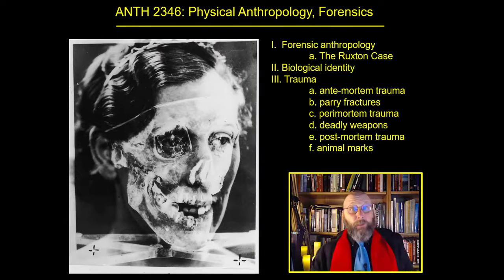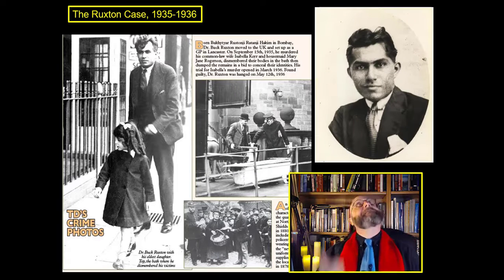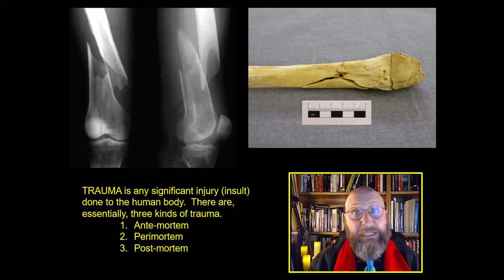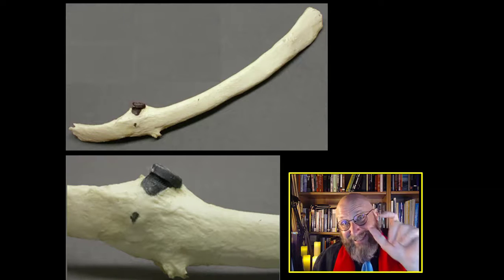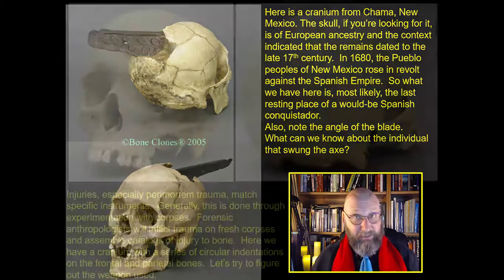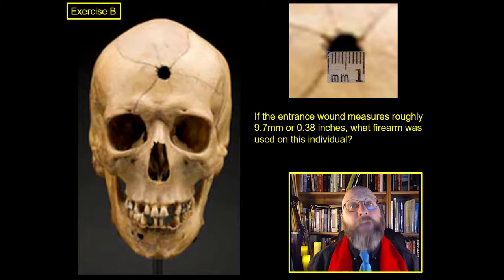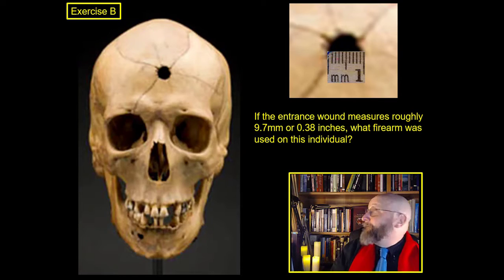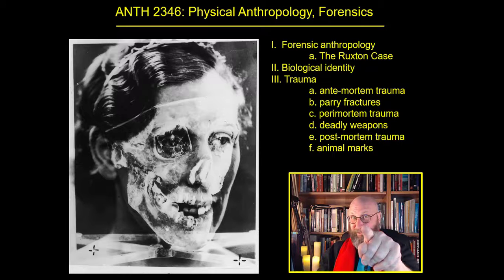Chapter 4-1 "Forensic Anthropology"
An open course on General Anthropology where we are going to learn about the jigsaw killer, biological identity, the insult that can be done to bone, we're going to do a series of little forensic exercises ourselves, and learn at least one reason why you shouldn't do hard drugs.

It is an exploration of the social science of Anthropology.